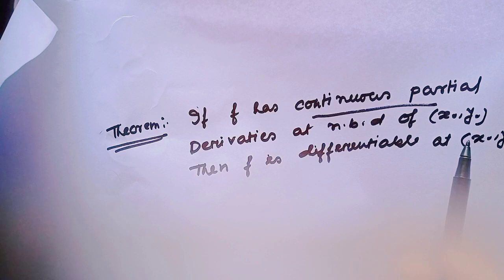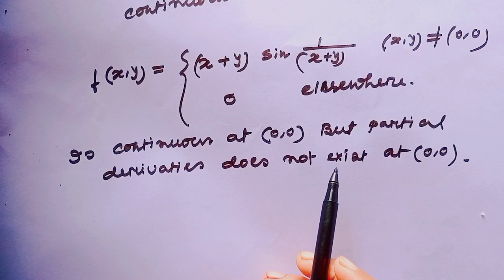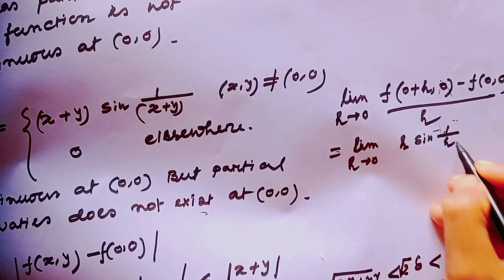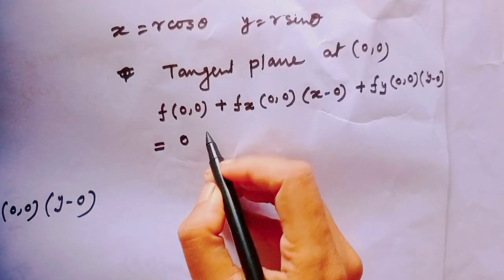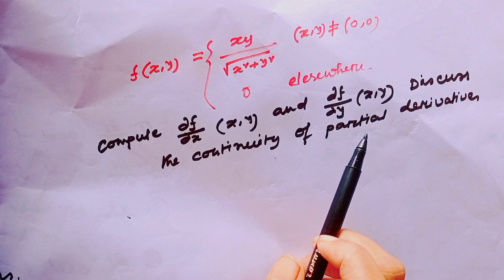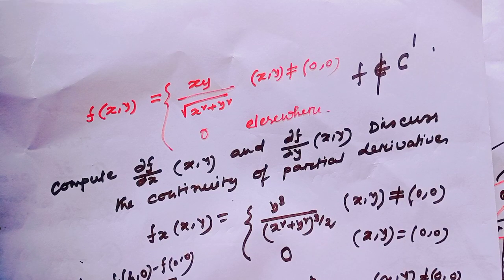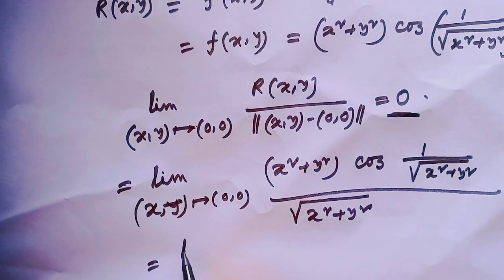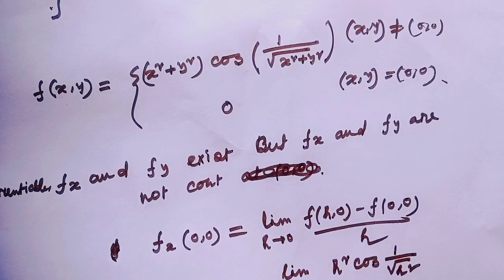Relations between partial Derivatives , Continuity and Differentiabilty In Multivariable Functions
In this video I have discussed relations between Partial Derivatives Continuity and Differentiabilty of Multivariable Functions...with some examples
but at first I recommend you please see my previous video of Multivariable Functions then today's video would be so easy